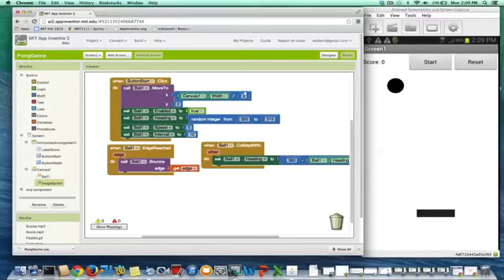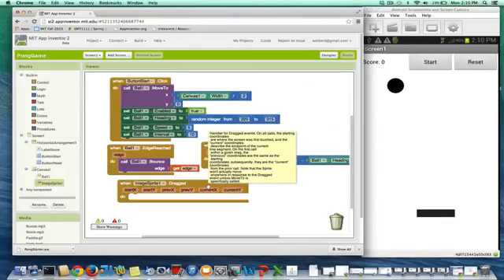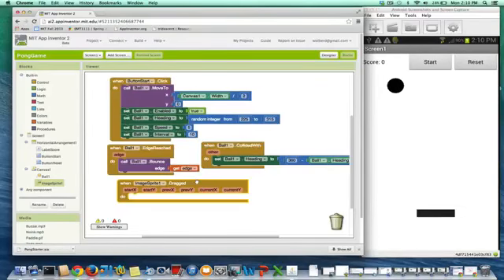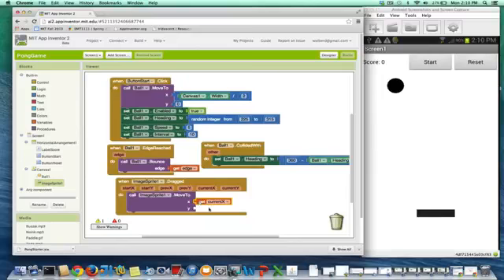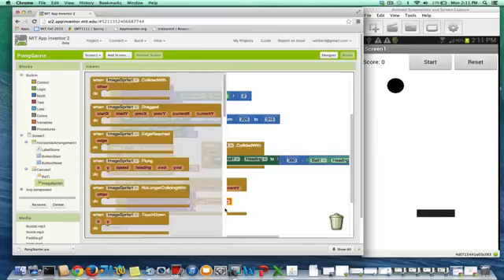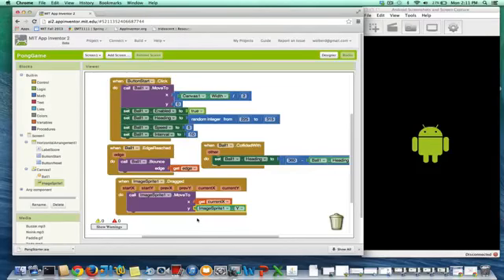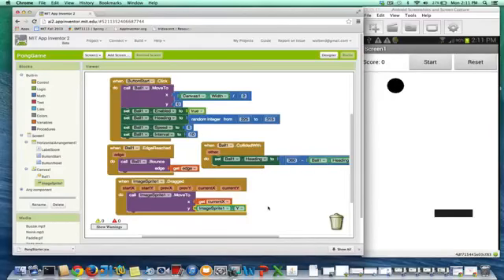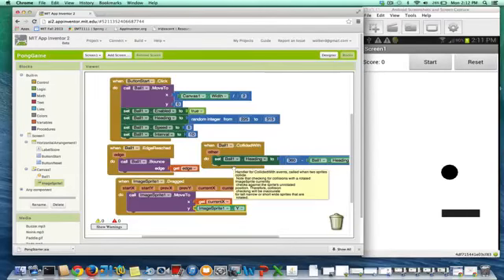Code Pong with App Inventor p4